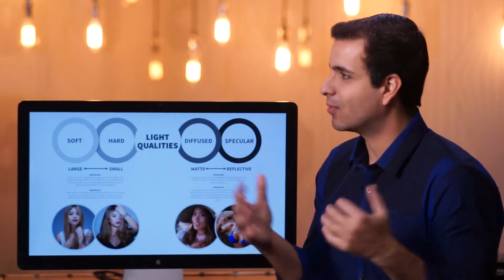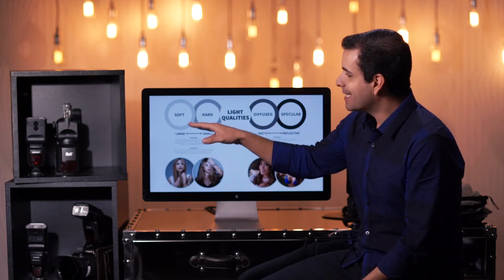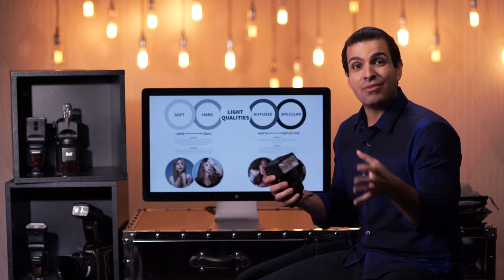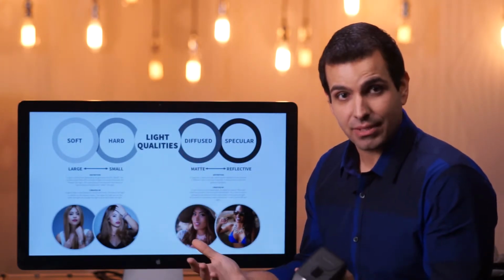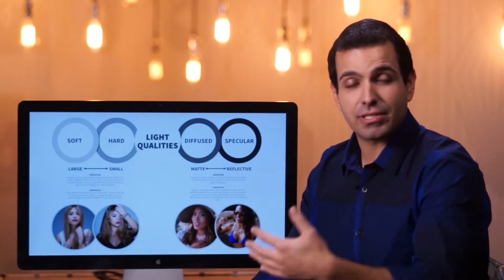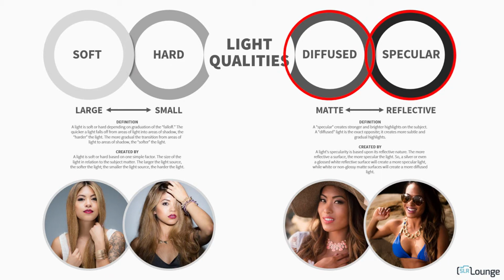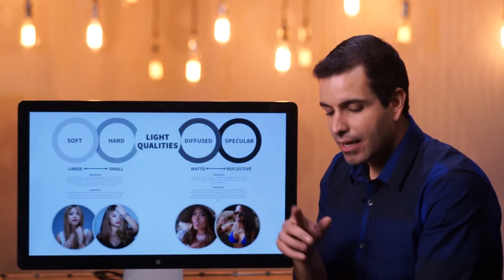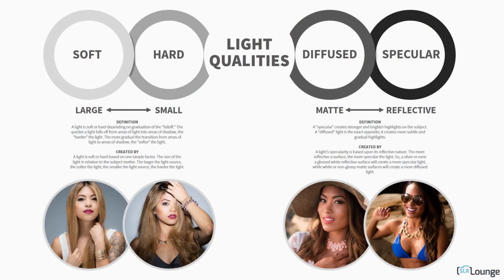06 Light Qualities